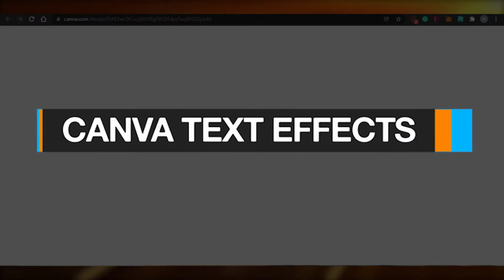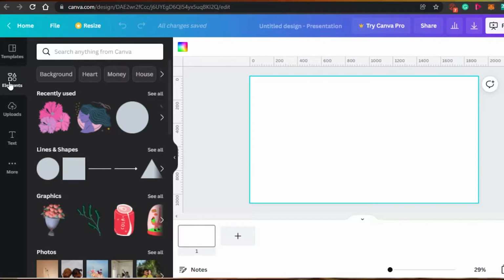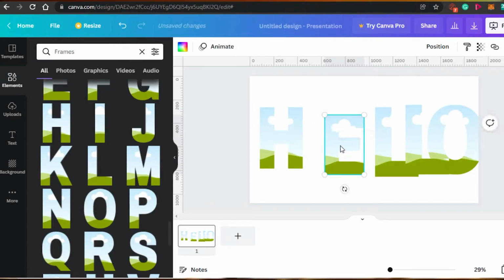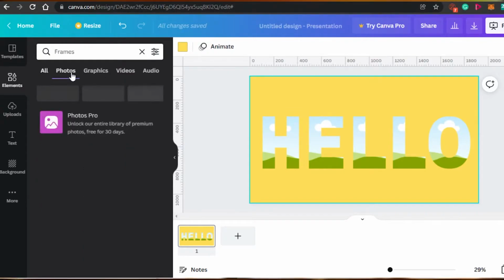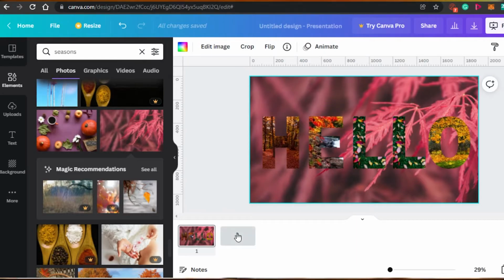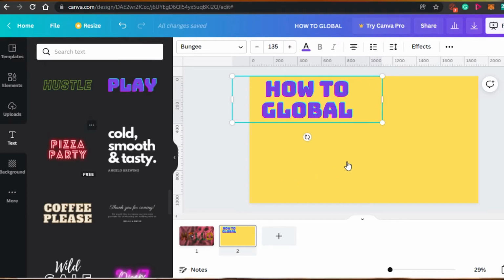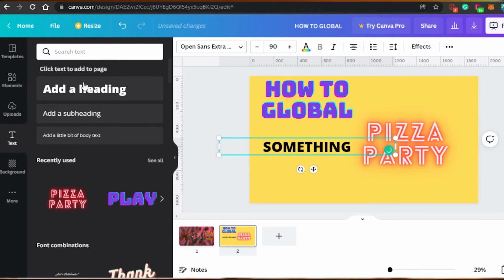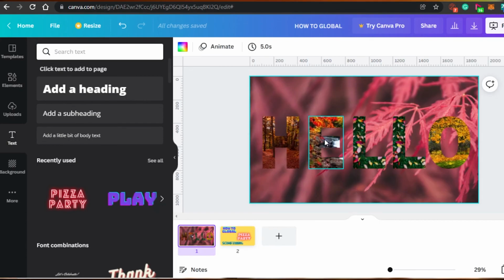How to use Canva Text Effects | Best Canva Text Effects 2022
00:00 Intro
00:05 How to use Canva Text Effects